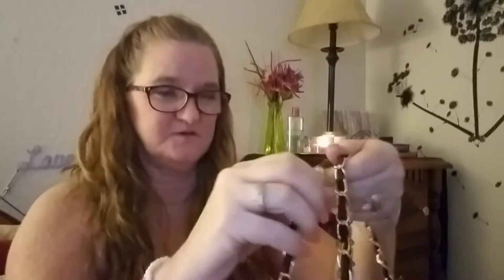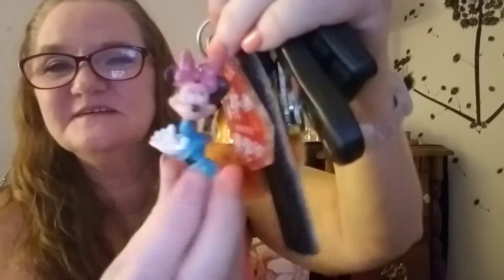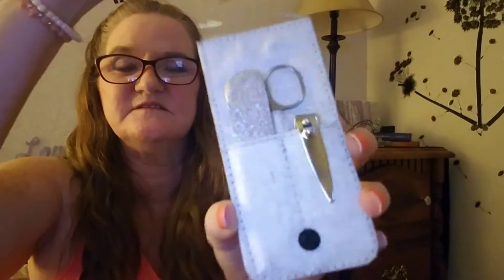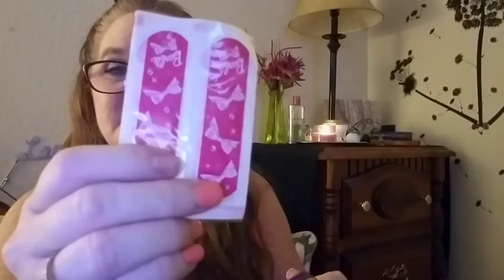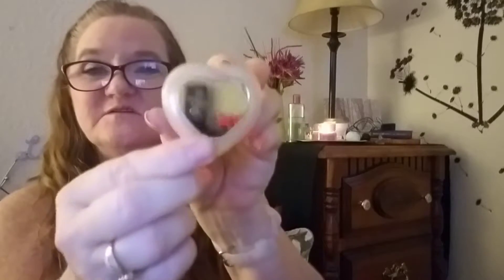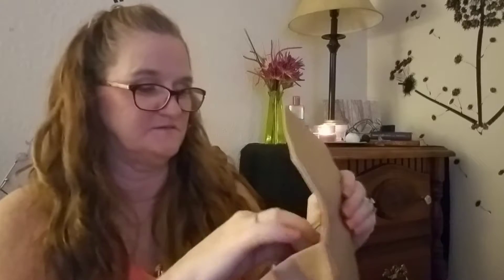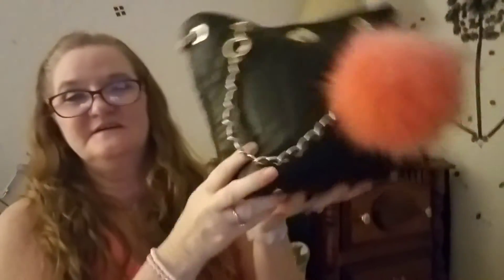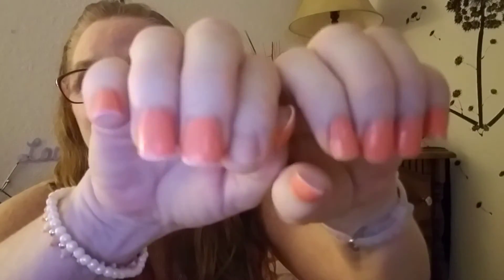What's in my new purse...